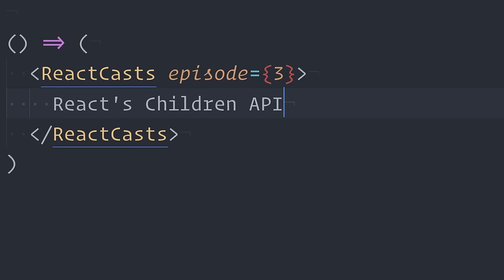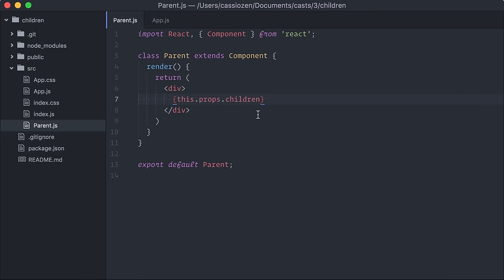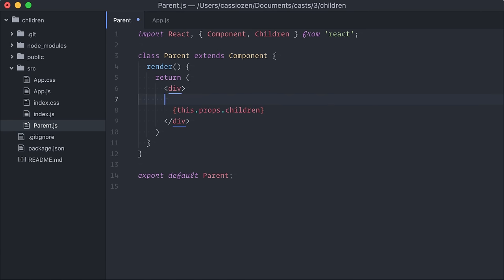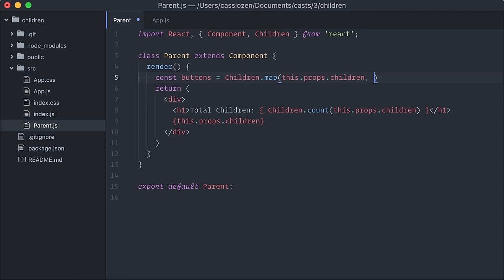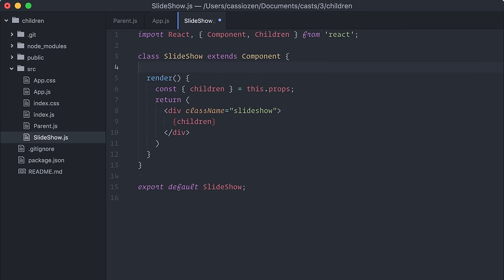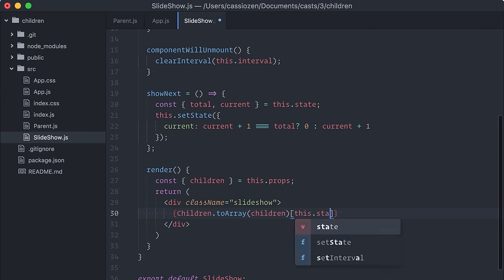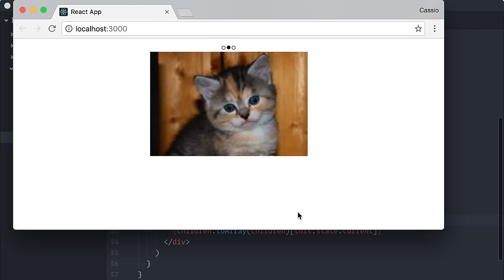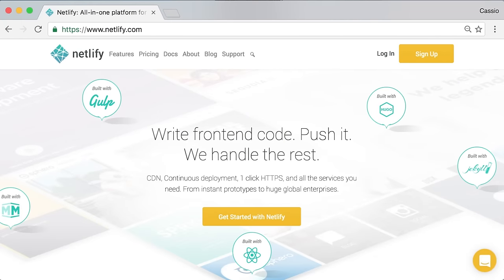ReactCasts #3 - React's Children API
React's Children is a top level API that provides utilities for dealing with “props.children”. It can be used by parent components in a composition to transform and manipulate how it's children get's rendered.